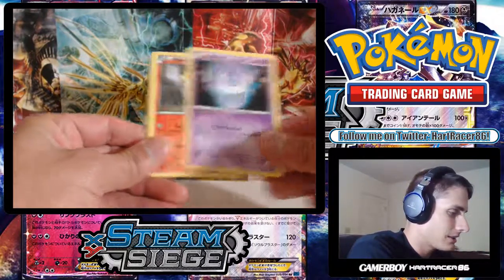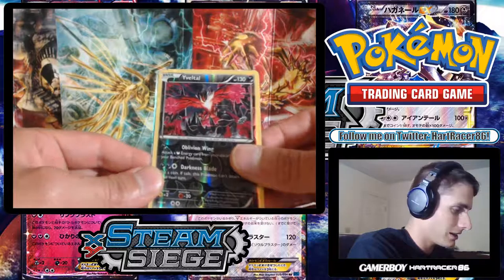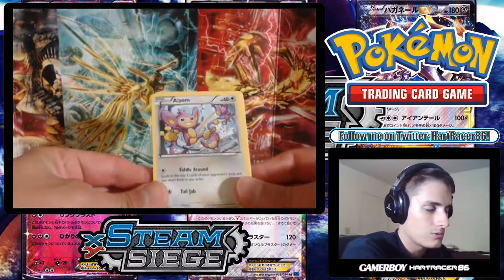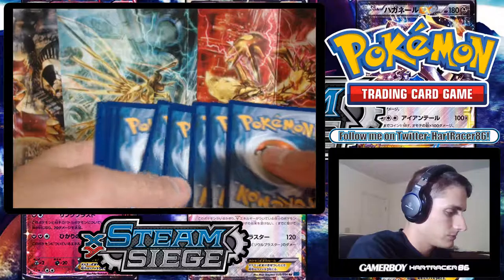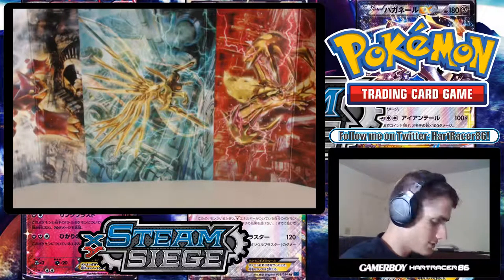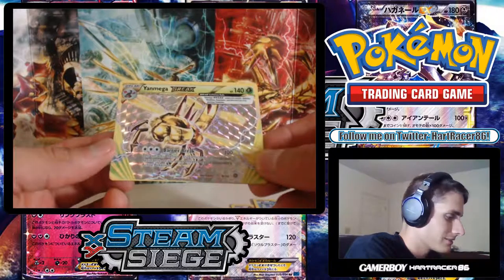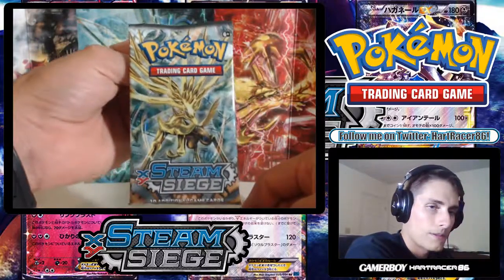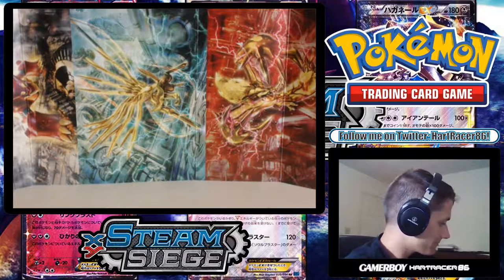Pokémon TCG Steam Siege Booster Box Opening w/ HartRacer86 - Part Two!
-Phil